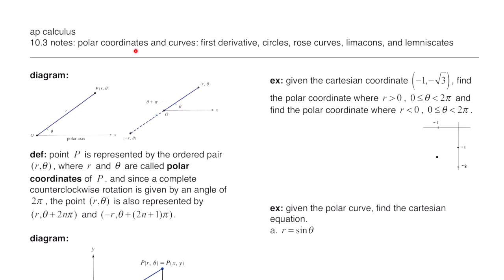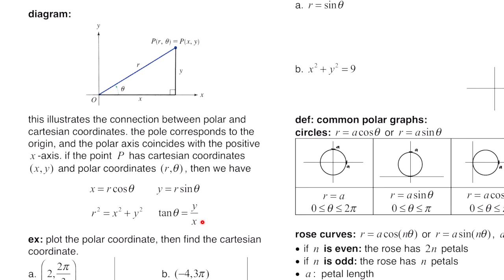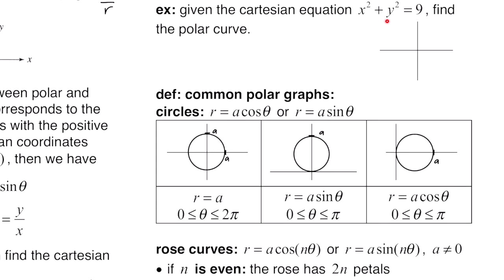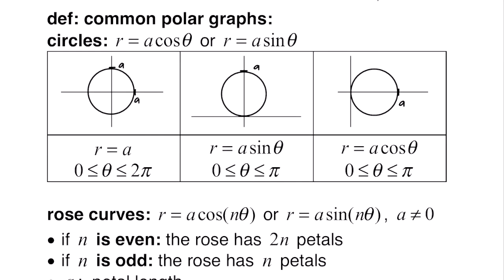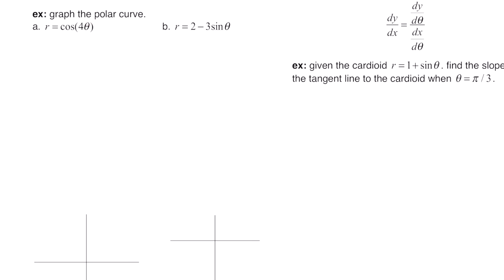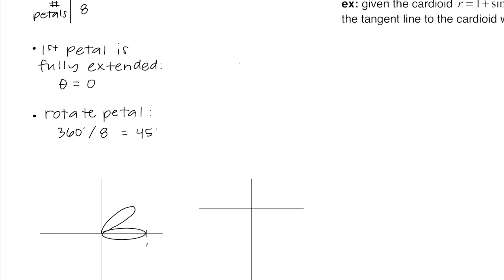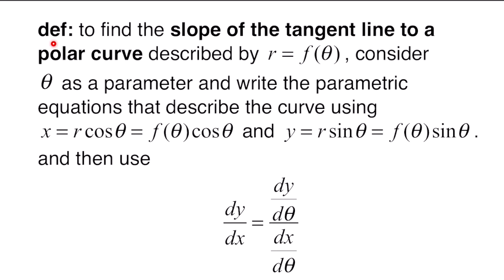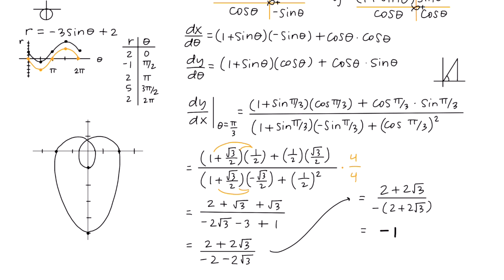polar coordinates and curves: first derivative, circles, rose curves, limacons, and lemniscates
in this video i go over polar coordinates, re-writing a polar curve to a cartesian equation, and from a cartesian equation to a polar curve. i also cover how to find dy/dx given a polar curve, and graphs of circles, rose curves, limacons, and lemniscates. thanks for watching! @mathwithyosh